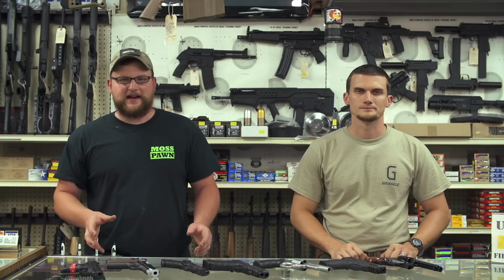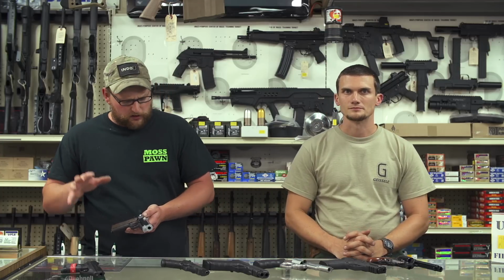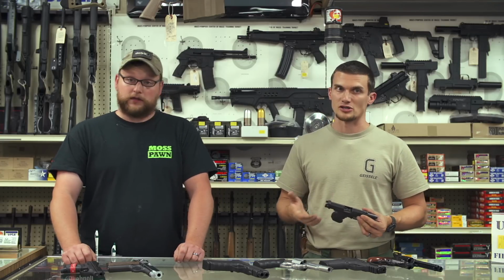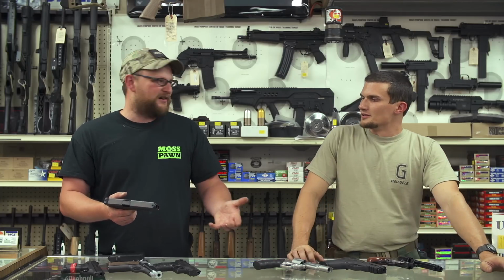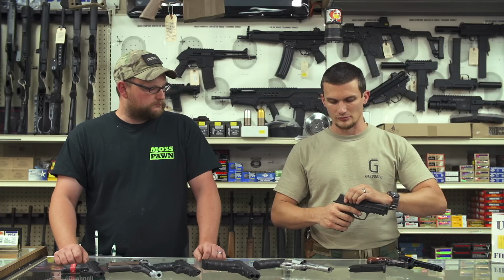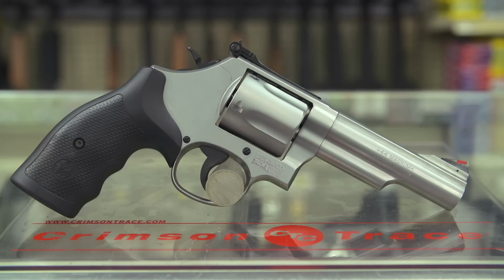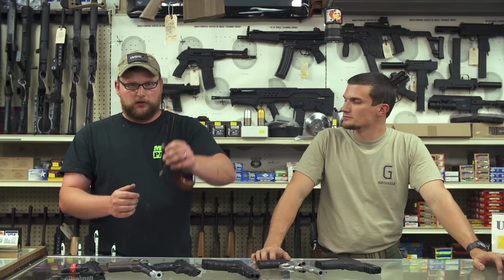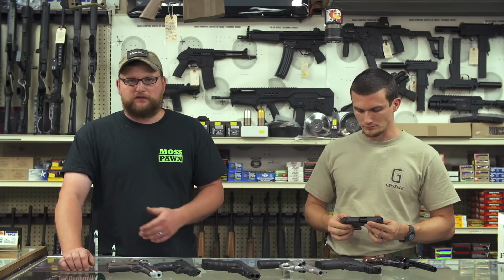Handgun Etiquette for Beginners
In this video we will cover some of the most rookie mistakes that beginners make when it comes to handguns and revolvers. There may even be a few facts in here that can teach advanced handgunners something. We hope you enjoy the video and we have much more to come in the future.